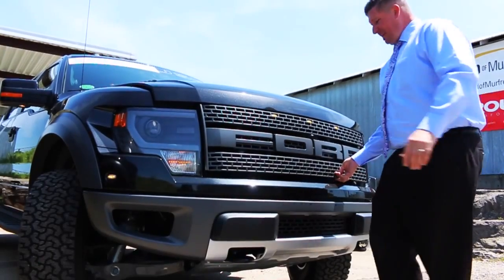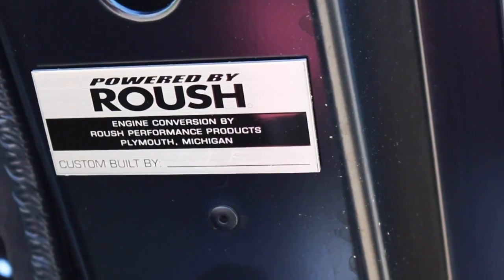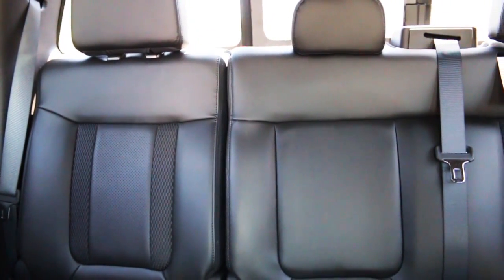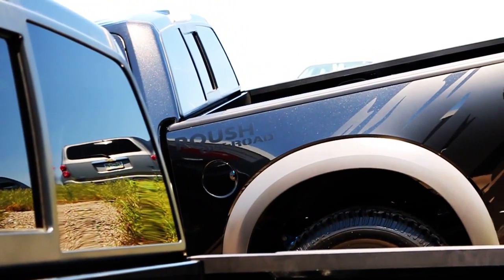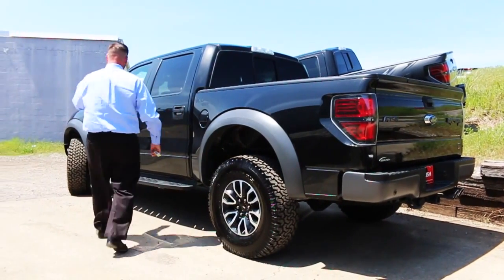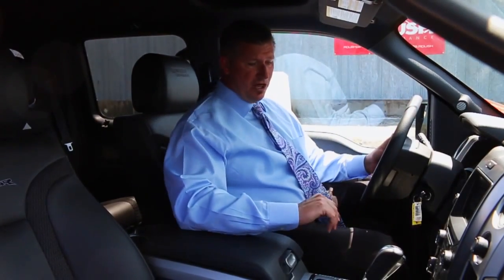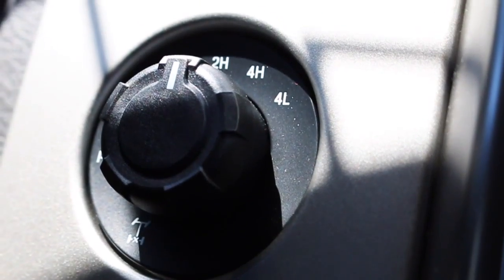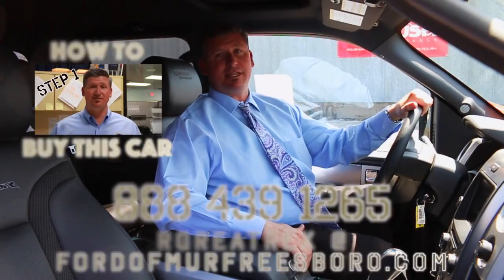Roush Raptor Supercharged 590 Horsepower 2014 Fully Loaded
Video Created by David Focardi

FORD OF MURFREESBORO
1550 N.W. BROAD STREET